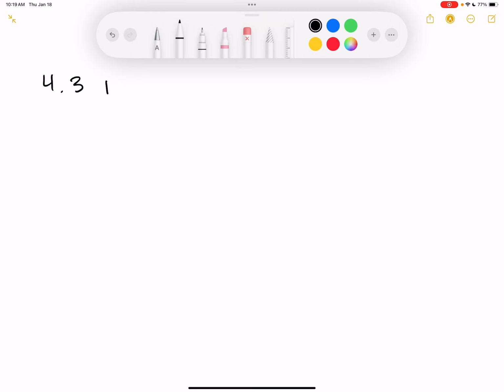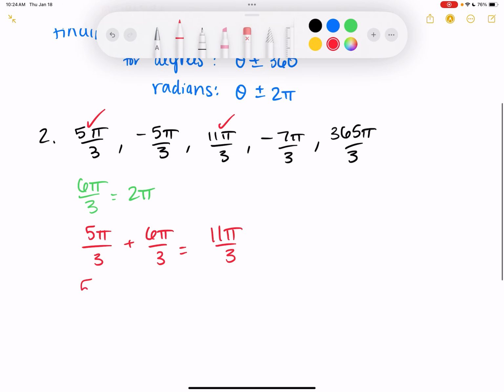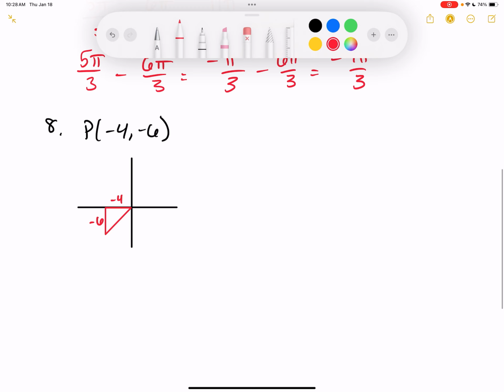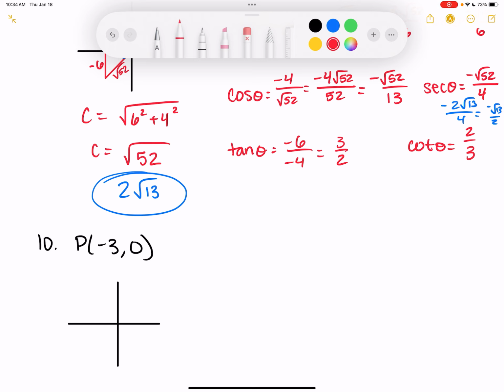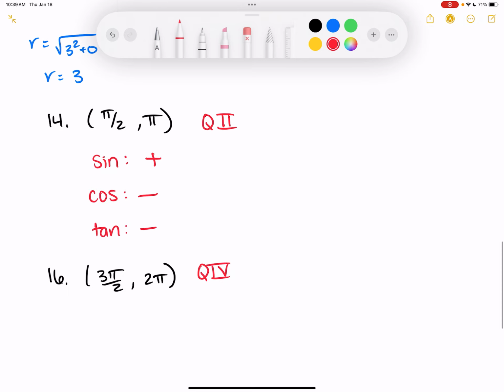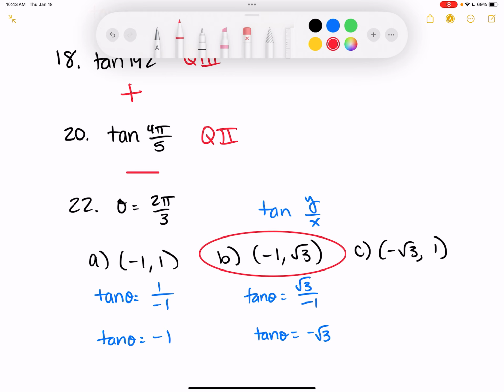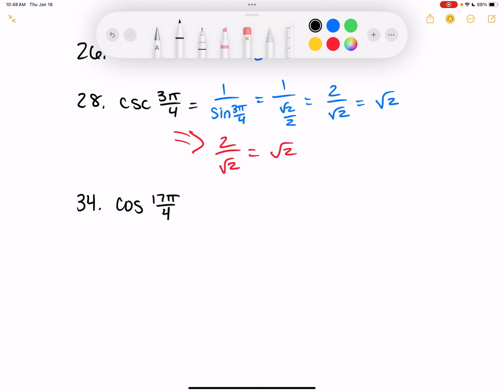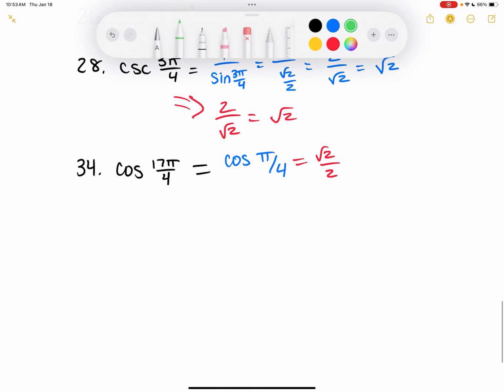AP Precalculus 4.3 Trig Extended: Circular Functions